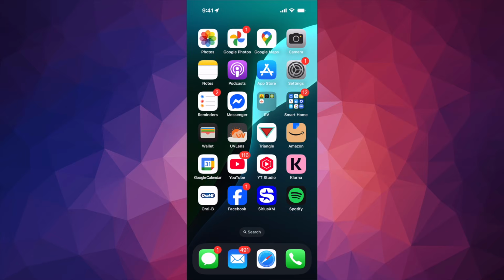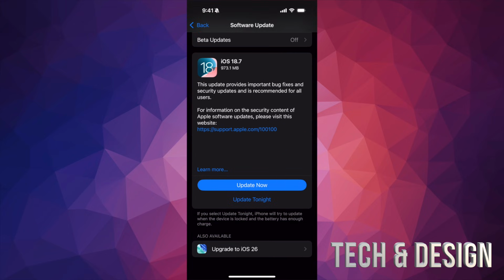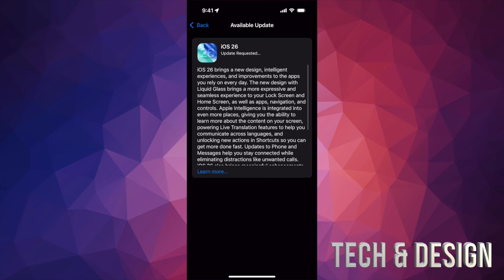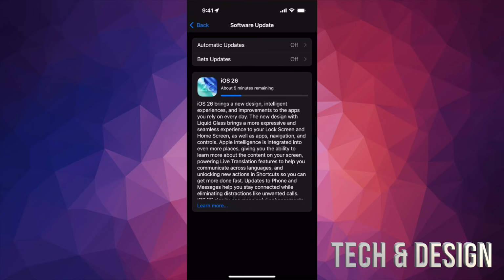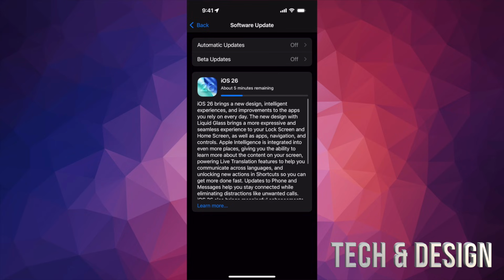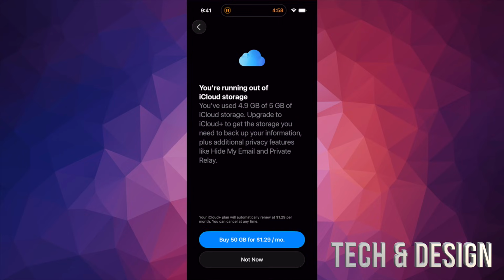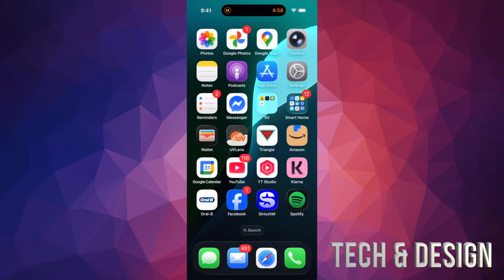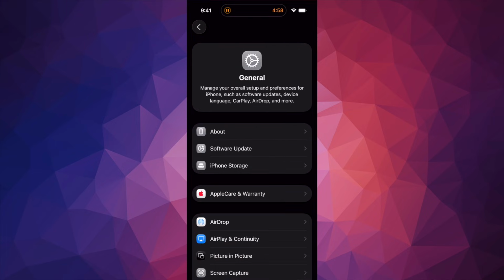How to Download & Install iOS 26 - iPhone 14, iPhone 14 Plus, iPhone 14 Pro iPhone 14 Pro Max Update